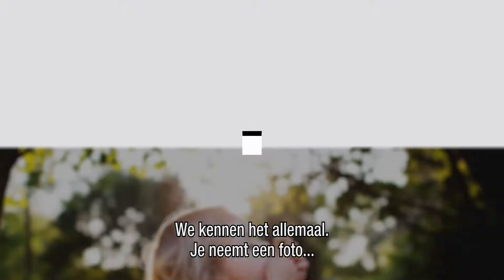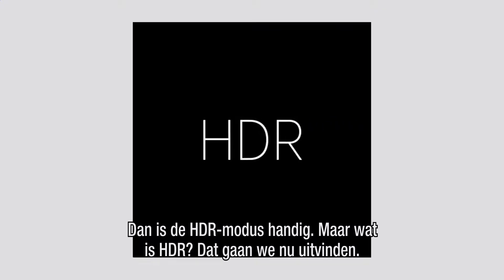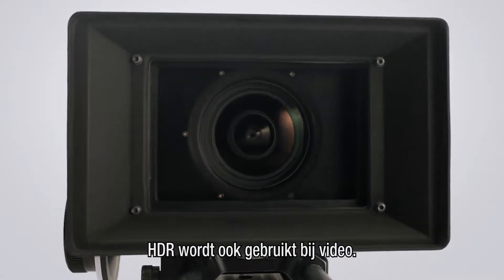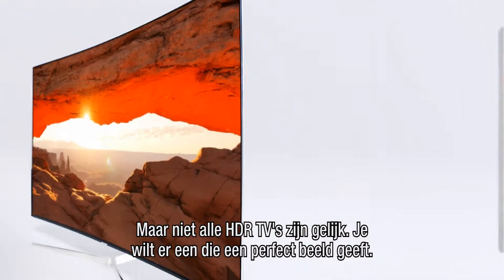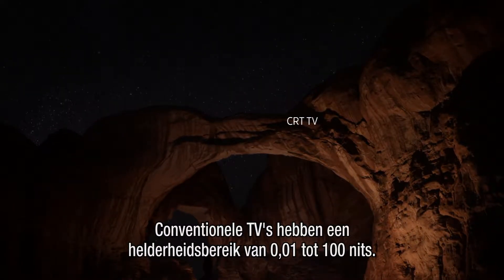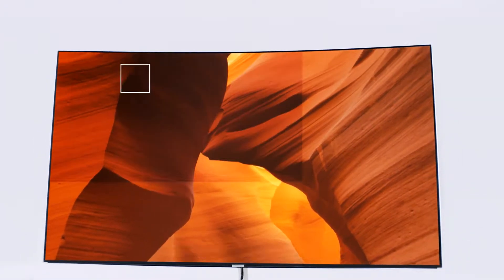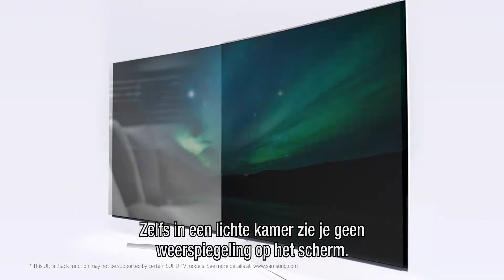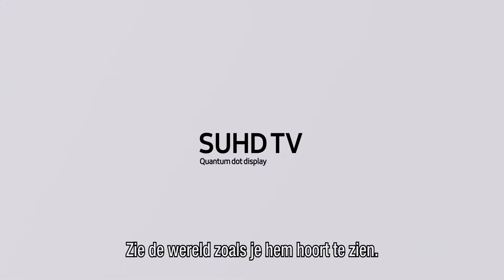Samsung High Dynamic Range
HDR (High Dynamic Range) is een nieuwe beeldtechnologie die garant staat voor veel helderdere en contrastrijkere beelden. Dankzij HDR schitteren niet alleen de helderste delen van het beeld meer dan ooit, maar zie je ook elk kleinste detail in de donkerste schaduwen. Het hogere contrast en de betere zwartweergave maken veel meer detail zichtbaar in donkere scènes.